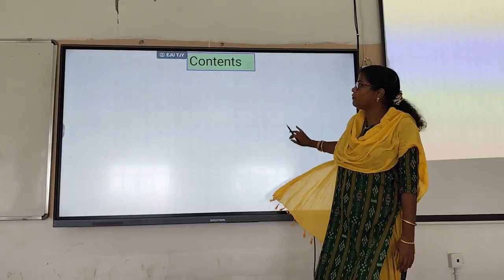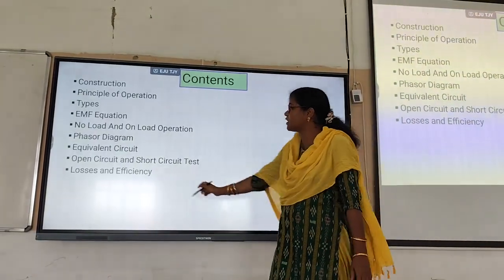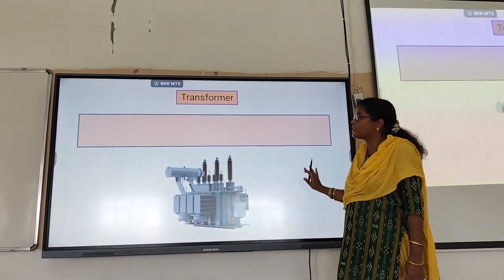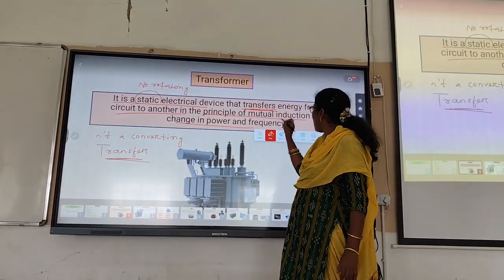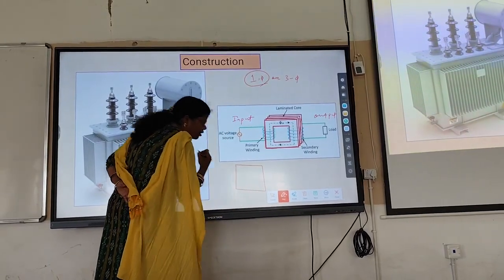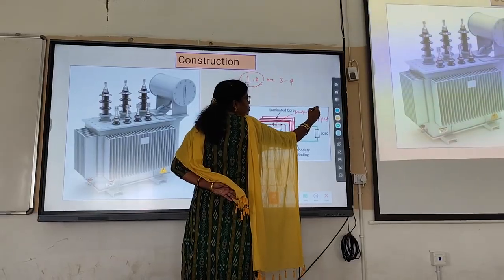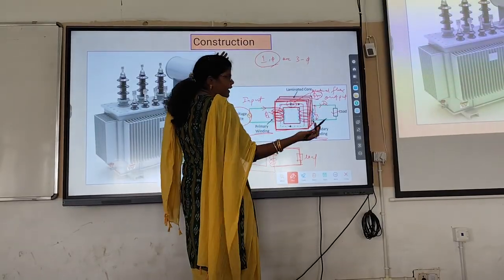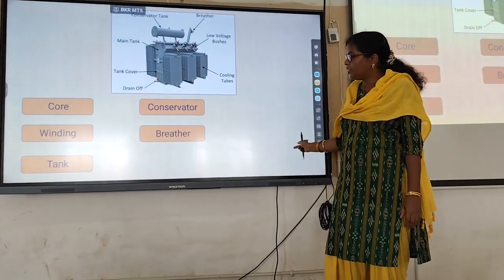TRANSFORMER IN POWER SYSTEM BASICS